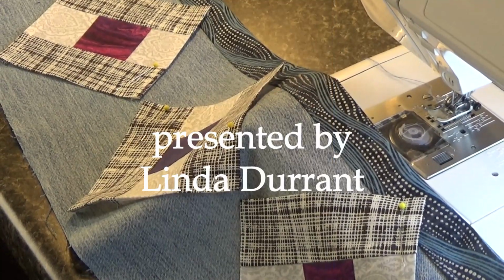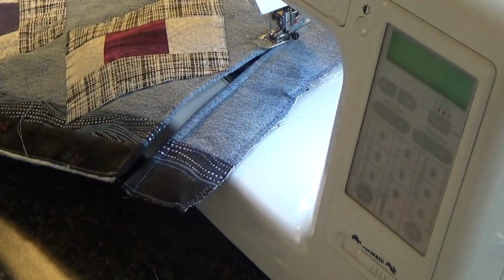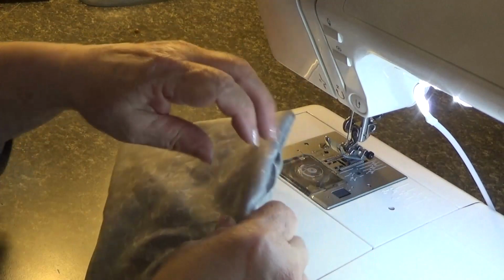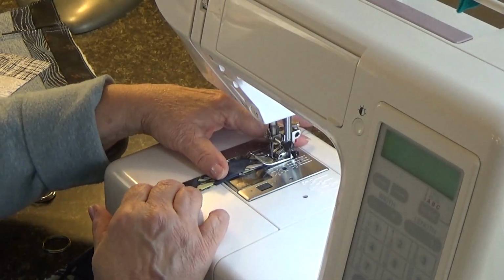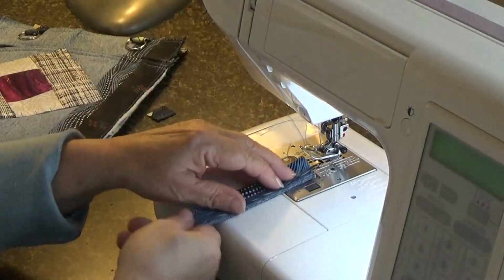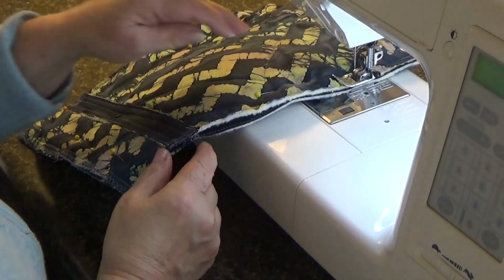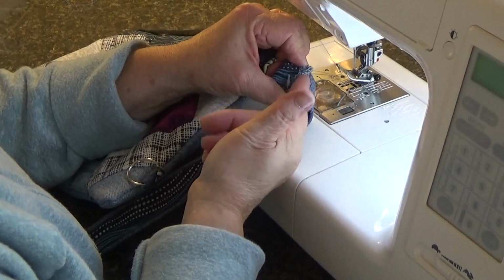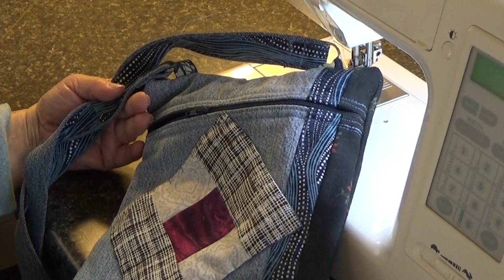Easy to Make Blue Jeans Purse by Linda Durrant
Cut one leg from a pair of blue jeans to sew a zippered purse.

Its long overdue for me to show you how I build simple lined, padded blue jeans purse with a cross-body strap.

I confess, this isn't the traditional way to build a purse, but hear me out because I have lots of good things to show you about this simple to make purse.  Easy, easy steps.

Simplified Zipper Installation:
This is a two minute step to install a zipper and the video is especially fun for sewist who've been wanting a fool proof method that is super simple.

Construction:
It is a padded purse, with an interior padded slip pocket.  Introducing my method for making a "stacked" cross-body strap.   Tricking-out the purse exterior with leftover quilt blocks . . . oh, it's true, it's true.

Bonus:
Ideas for adding decorative front pockets.  Tip: Using "chicory" color Maxi-Lock 3,000 yard cone All Purpose thread to sew your purse because it matches perfectly with medium denim blue jeans.  You can find it at Amazon for $6.00 per cone.

The reason I started making purses is because I had lots of leftover batting and cotton fabrics from making quilts (my main gig).

To make the best use of leftovers I've designed my Little Purse basic pattern to accommodate any width, or any length you choose.  You are the boss, you get to invent your purse.

Oh my goodness, I can't believe the great messages and support you've given me.  I reached my goal of 1,000 subscribers this week because of YOU.  You did it.  Now, I ask you to join me to celebrate and welcome the next 1000.  Oh silly me.  I'm so excited, and busting out with joy to tell you . . . . gosh . .

Confessions:
While I still struggle to teach myself how to edit videos, I'm getting a little better.  I know there is some footage where the camera tri-pod was touching my sewing table, and it produced a shiver effect.  Holy Vibrations Batman!  Oops.  Sorry about that.  But I will be more aware--when I make my next video.

Linda Durrant
Linda Lu Sewing, Scandinavia, Wisconsin USA